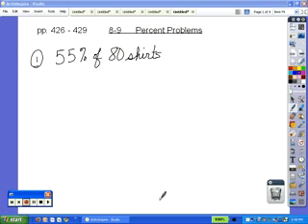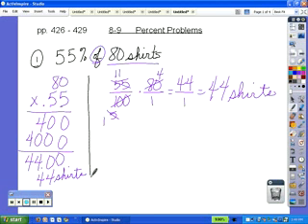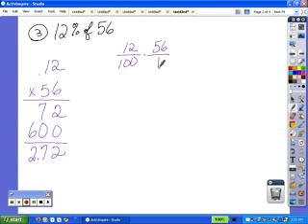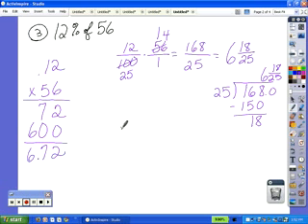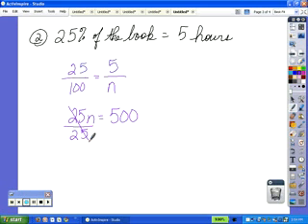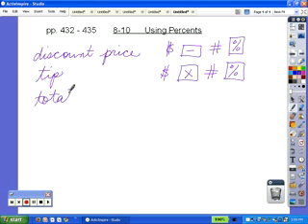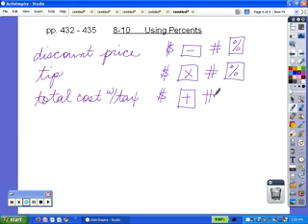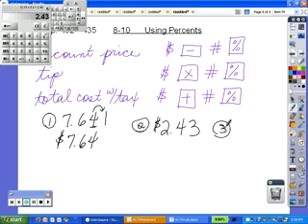6th Grade 89 and 810